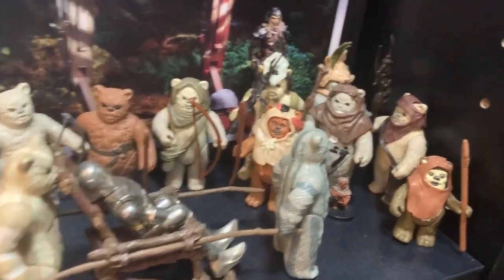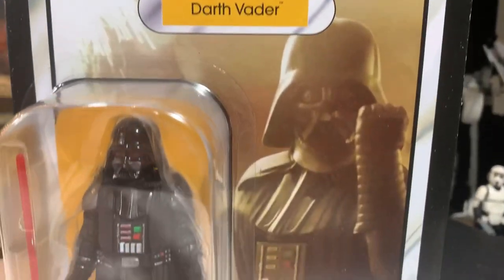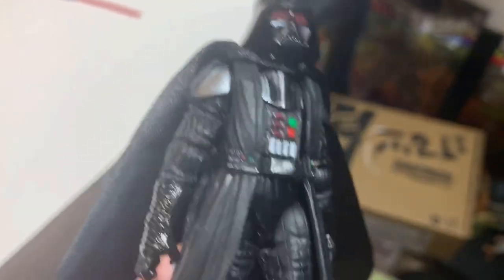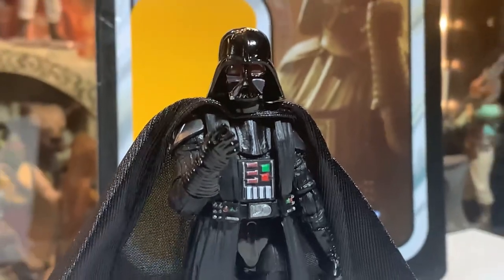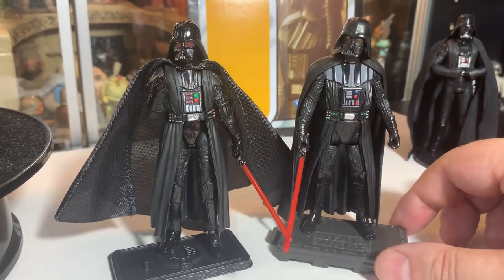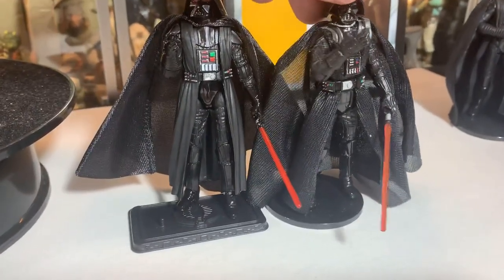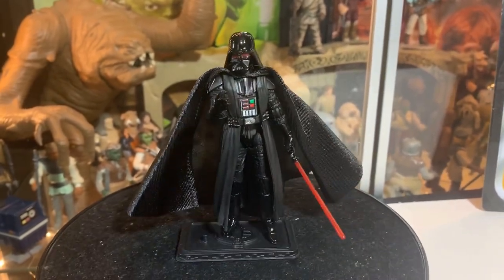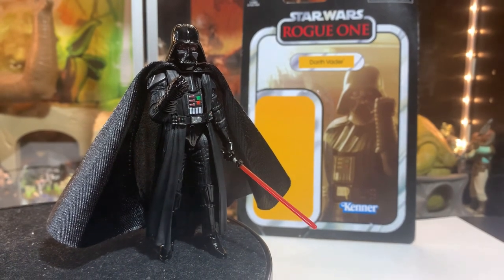Darth Vader Rogue One Star Wars The Vintage Collection Unboxing and Spotlight Review Video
mailing address:
4702 Martinique Dr.

eBay store: